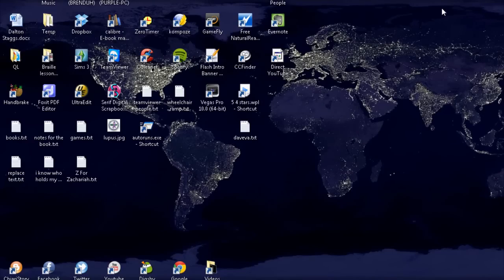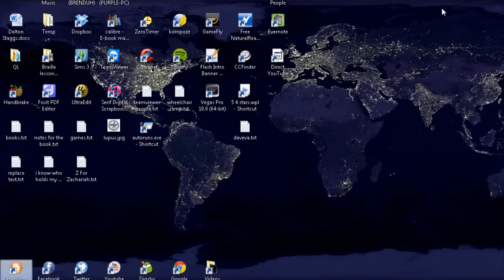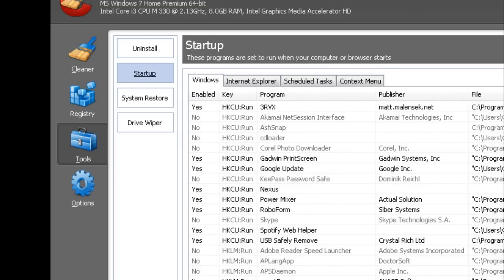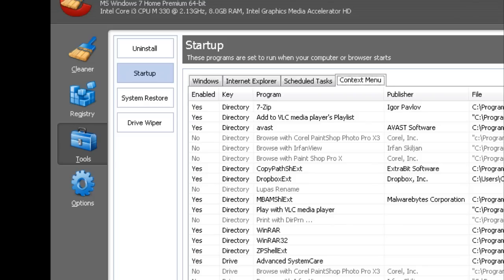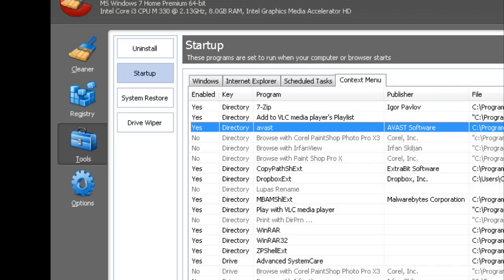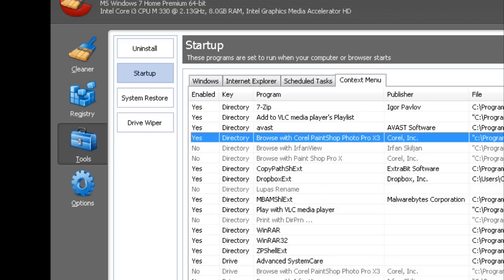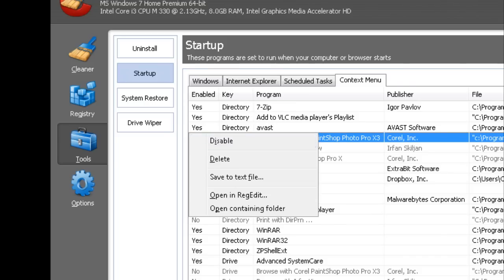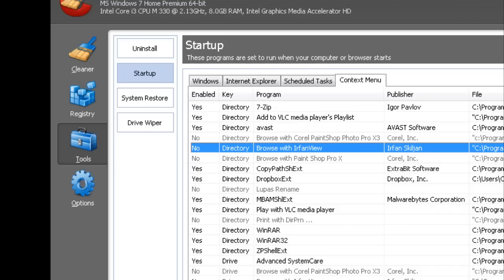Clean Up Your Context Menu with CCleaner With a Screen Reader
If you are not using a screen reader you can still follow this video, simply use your mouse or keyboard as you wish.